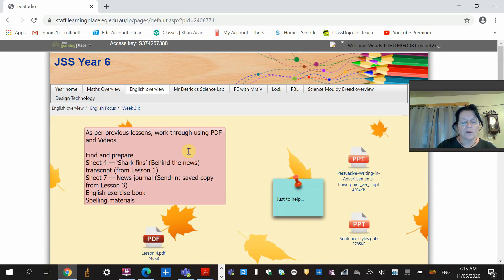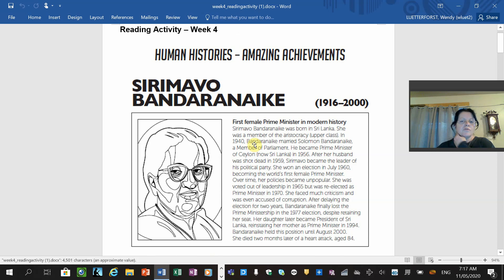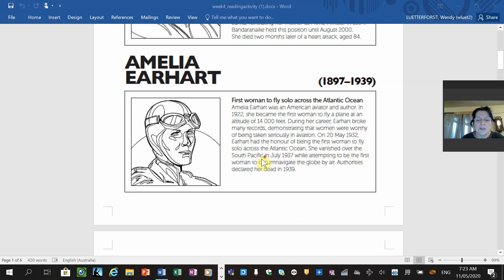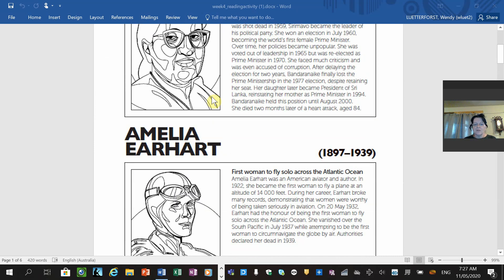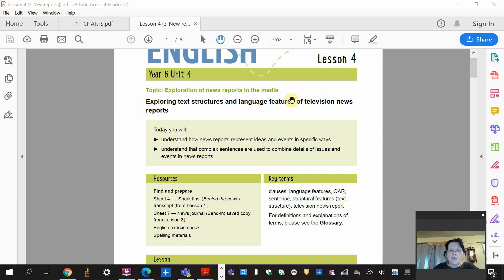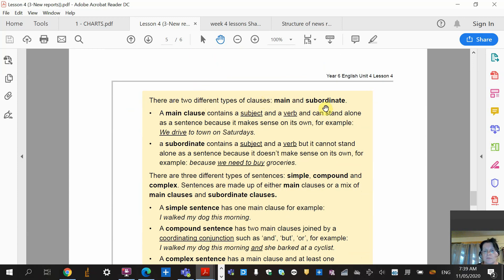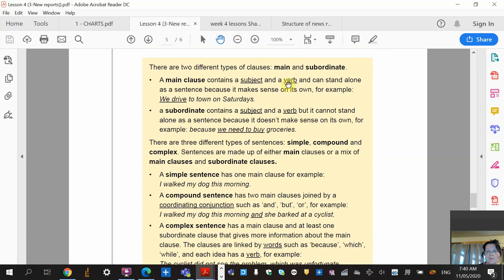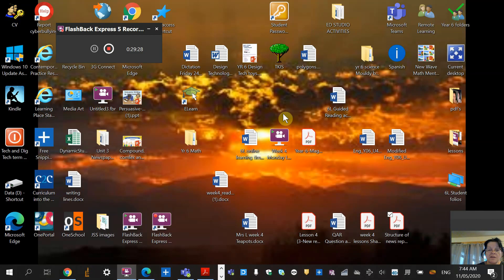Mrs Luetterforst Week 4 Monday Lessons 2 reading and news report writing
Distance learning - reading lesson on historical figures.  Long lesson on lesson 4 tv news and radio news.